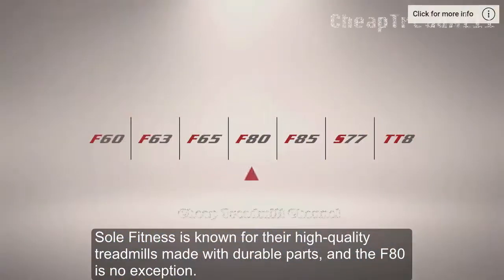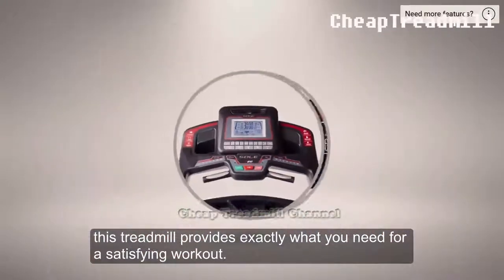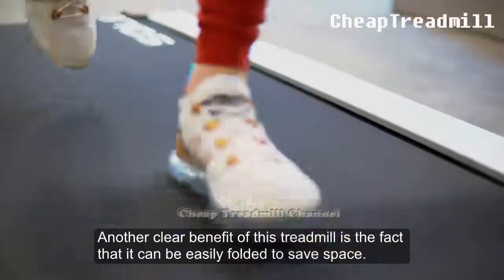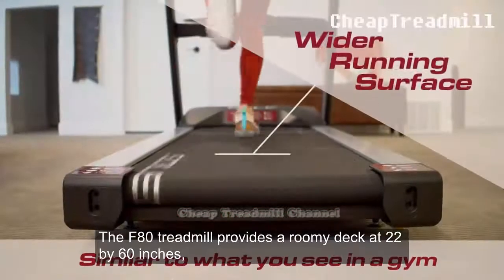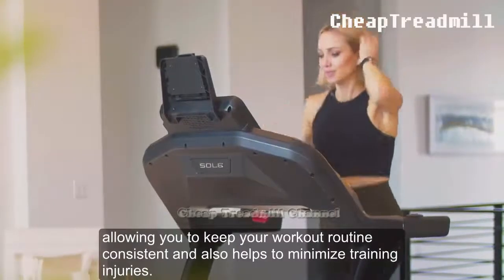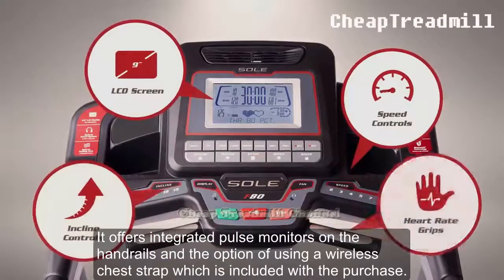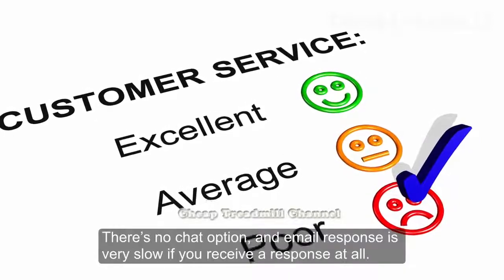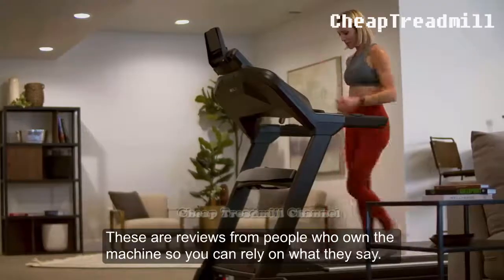Sole F80 Treadmill Review: Best Treadmill for Home Use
Click here for current pricing of the Sole F80 Treadmill:

Sole Fitness is known for their high-quality treadmills made with durable parts, and the F80 is no exception. It’s a reliable and affordable machine designed for home use, and boasts many fantastic features that will help users improve cardio, shed pounds and become stronger runners.

00:00 Sole F80 Treadmill Review
01:05 What We Like
03:58 What We Don't Like
04:37 Conclusion
05:25 Outro